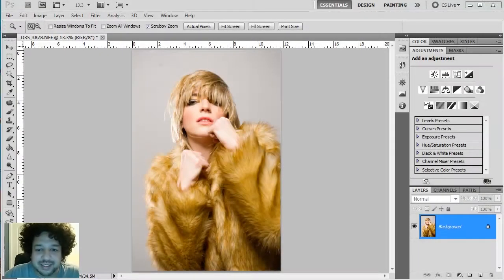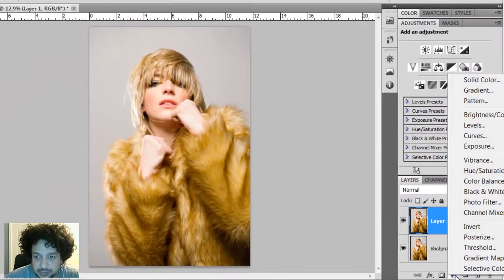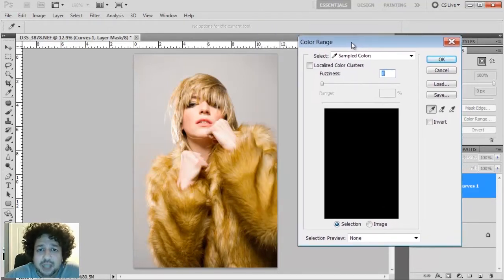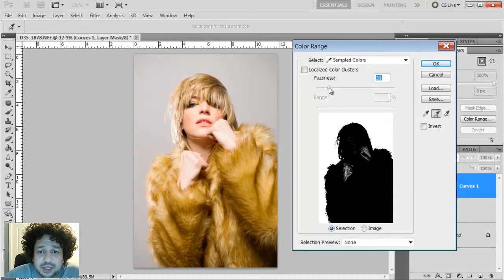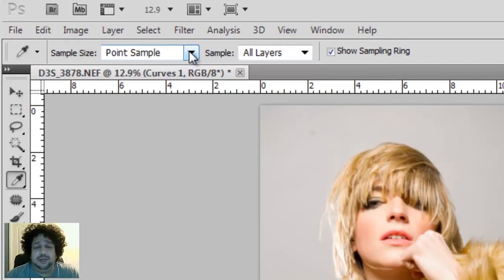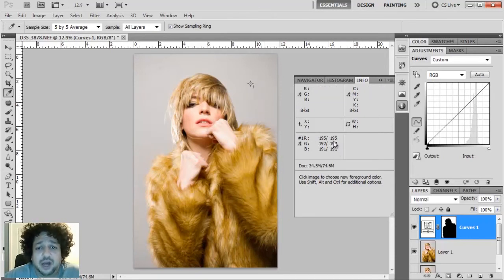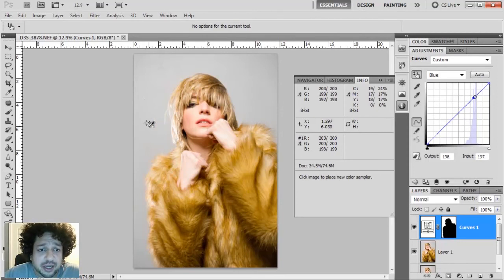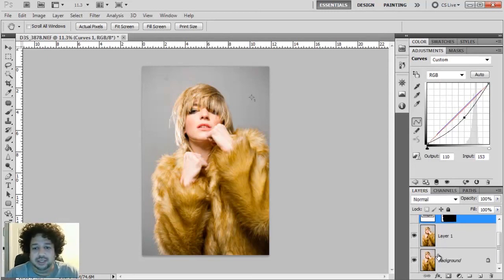Multiple White Balance in Photoshop - unknownphotographer.net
A video tutorial that shows you how to use masks to add multiple white balance settings to your images.